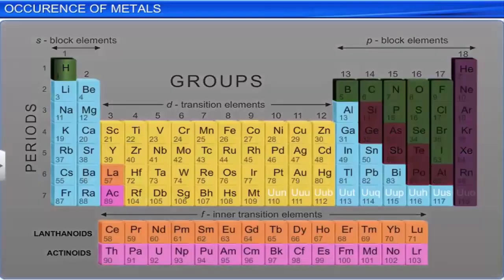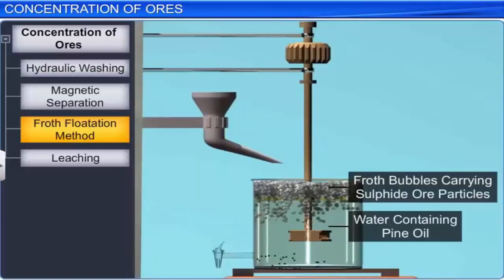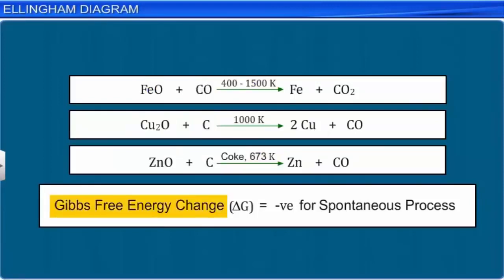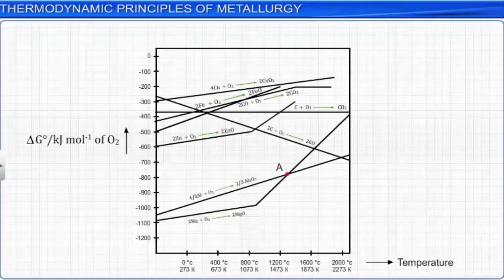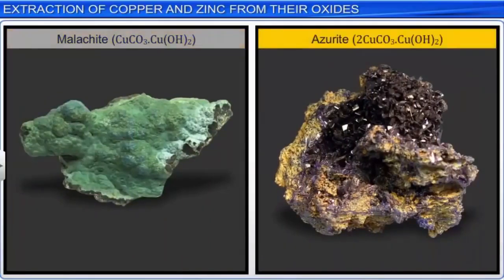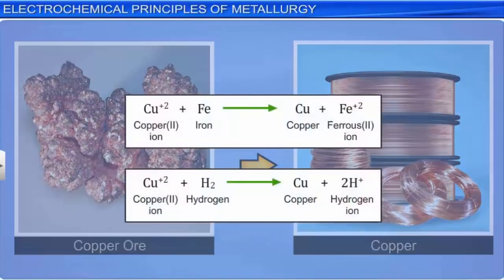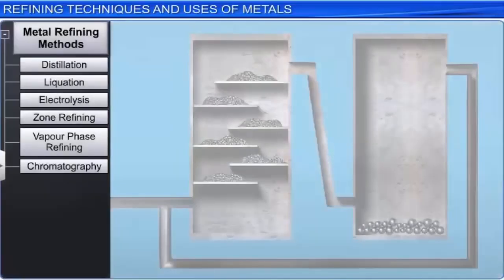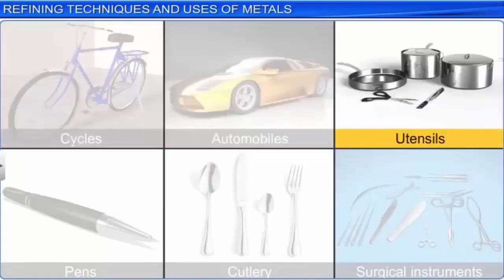CBSE GRADE XII CHEMISTRY CHAPTER 06 GENERAL PRINCIPLES & PROCESS OF ISOLATION OF ELEMENTS